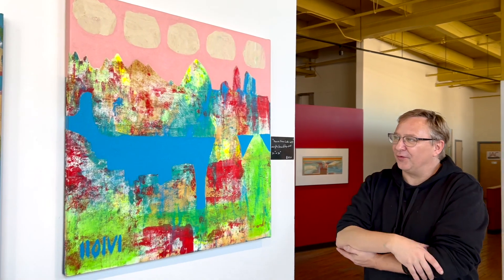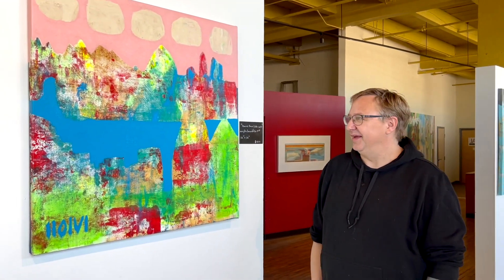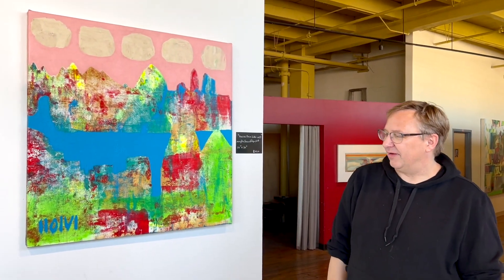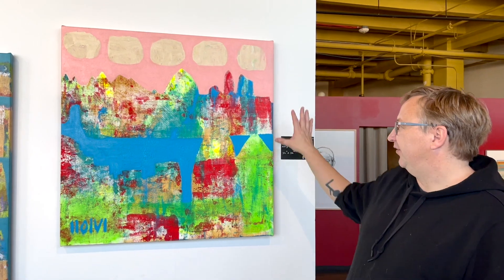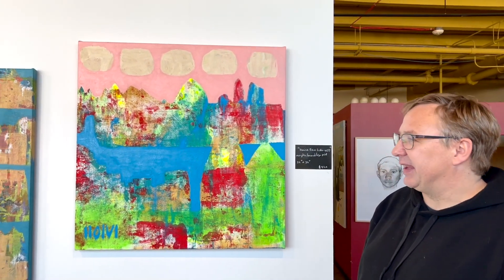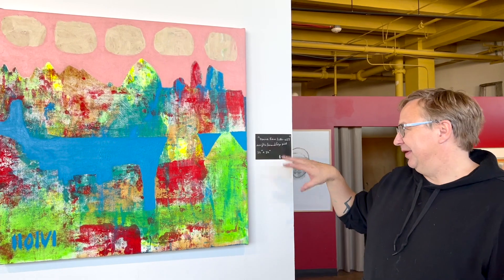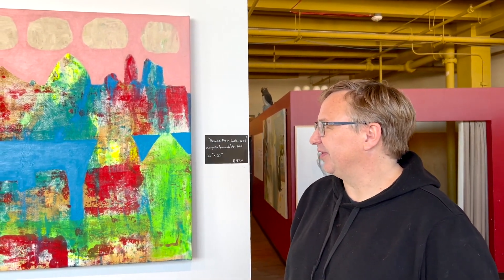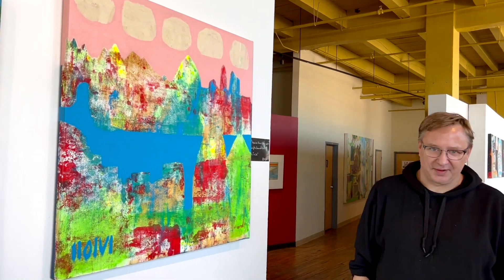"Venice From Lido-1637"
The story behind “Venice From Lido-1637".

On Display now at Suite 215 Gallery @ 78th Street Studios in Cleveland, Ohio.